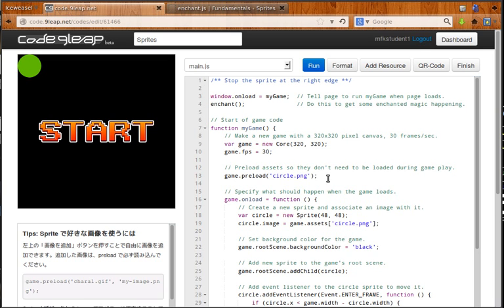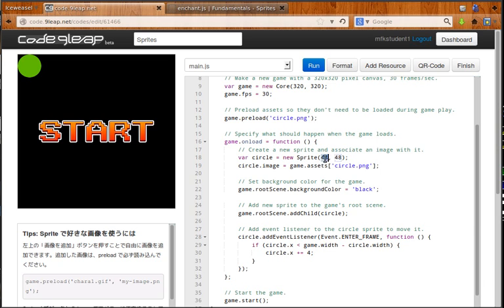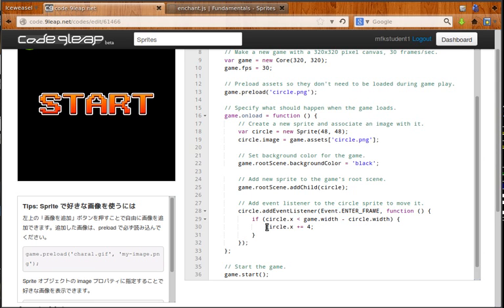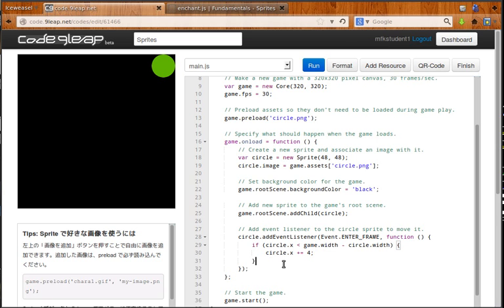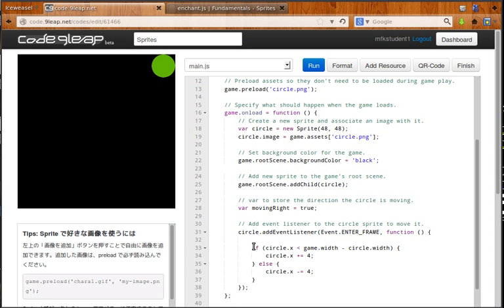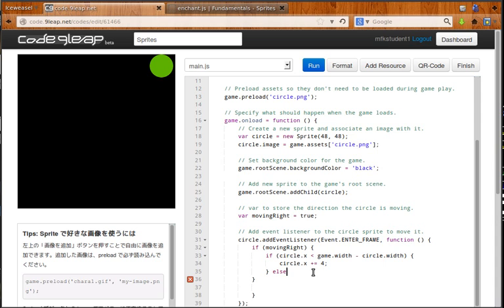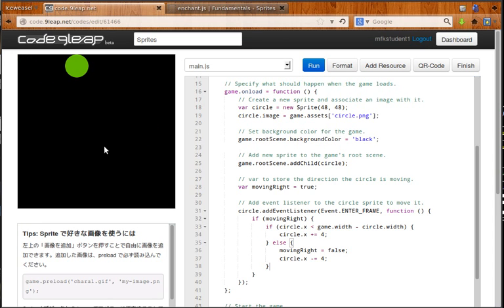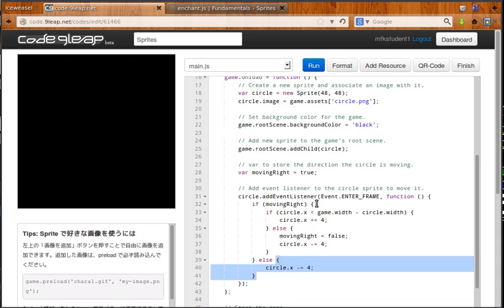enchant.js | Fundamentals Sprites 5: Bouncing off an edge